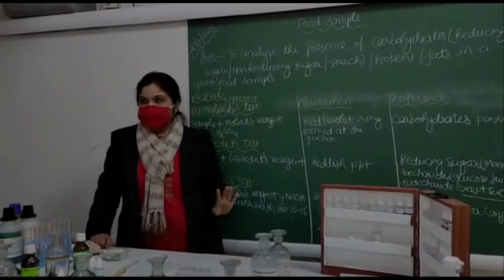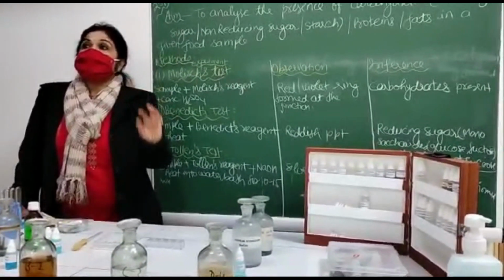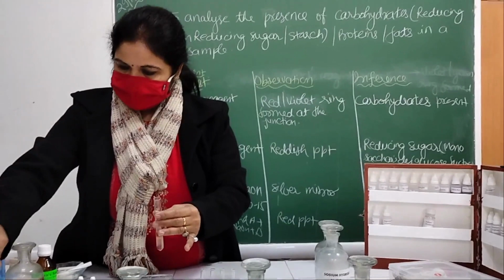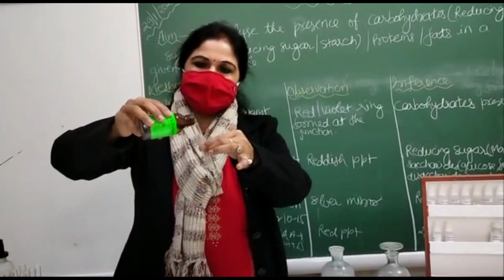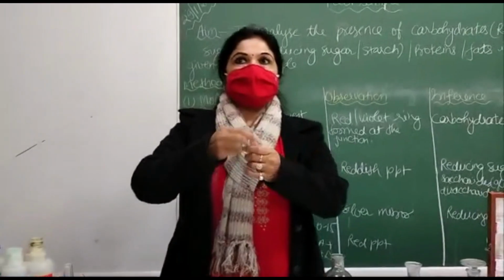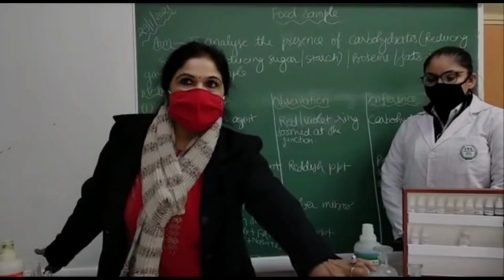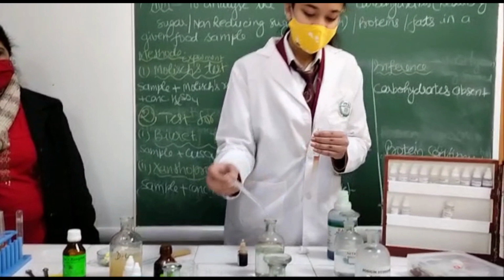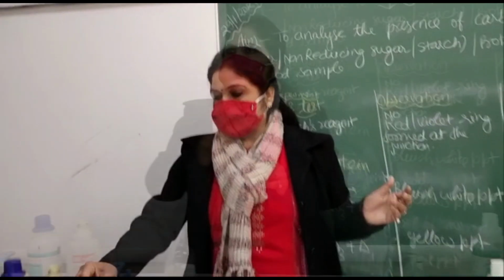CLASS XII :Detection of presence of Carbohydrates, Proteins and Fats in Given Food Stuffs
Test for Carbohydrates:

Molisch’s test – Food sample + Molisch’s reagent + Conc. H2SO4→ Purple or violet ring confirms the presence of carbohydrate.

Benedict’s test – Food  Sample + Benedict’s reagent+ Heat  → Orangish /Red precipitate confirms the presence of carbohydrates as a reducing sugar .

Tollen’s test – Food sample + Tollen’s reagent + Heat in water bath → Silver mirror confirms the presence of carbohydrates(Reducing sugar).

Fehling’s test – Food  sample + Fehling’s reagent (A+B) + Heat in water bath → Red precipitate confirms the presence of carbohydrates( Reducing sugar)

Iodine test – Food  Sample+ Iodine solution → Blue black colour solution confirms the presence of starch.

Test for Proteins:

Biuret test – Food Sample + copper sulfate(aq) + NaOH → Violet /Blue ppt  confirms the presence of Proteins

Xanthoproteic test – Food sample  + Conc. Nitric acid + Heat  → Yellow ppt confirms the presence of proteins.

Innovative approaches to education,
Innovative teaching and learning approach